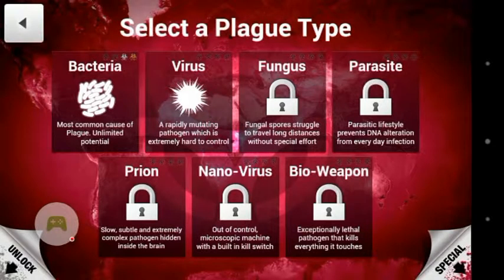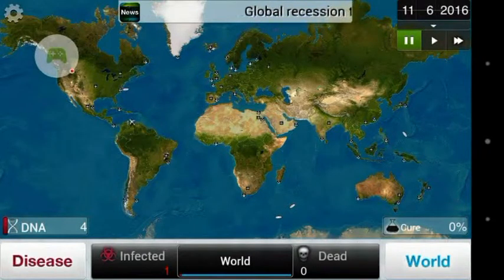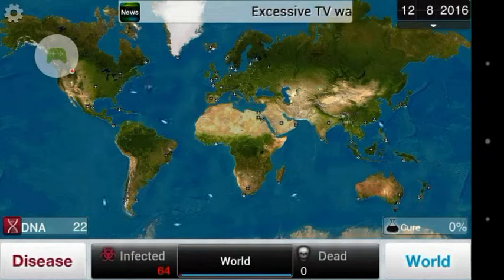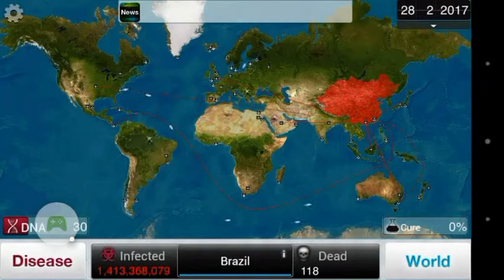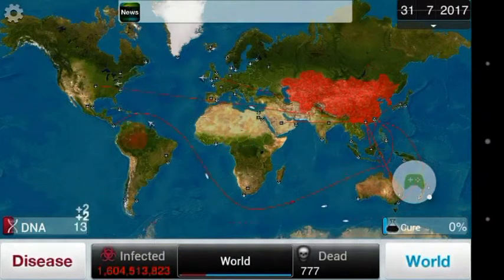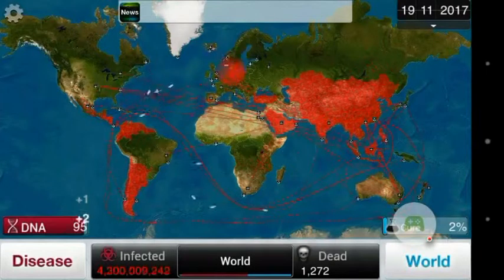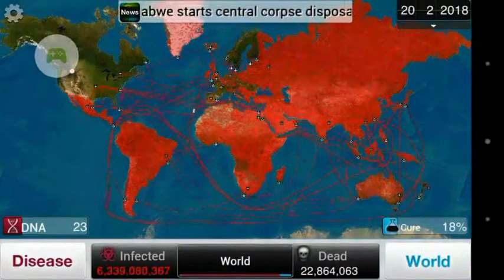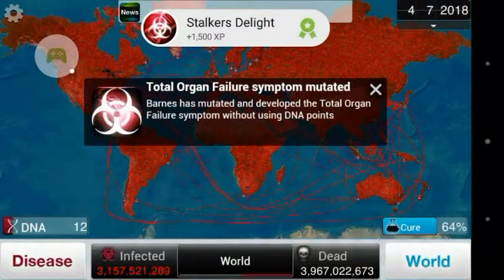Gamer Barnes Plays... Plague Inc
This is Plague Inc, playing it on a mobile phone. I know it's an Android but that's fine with me. You do you and I will do me. Wait... that came out wrong. You know what I mean, please enjoy the Virus level.